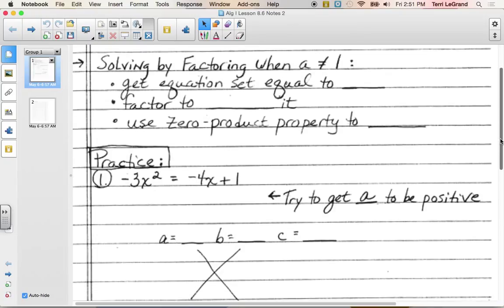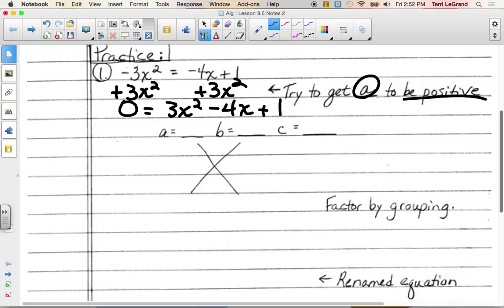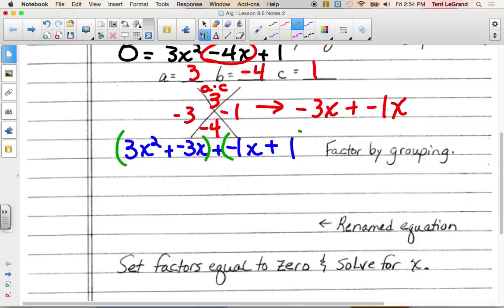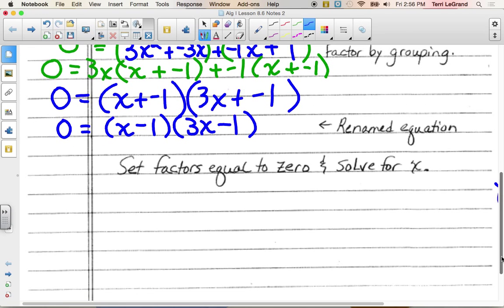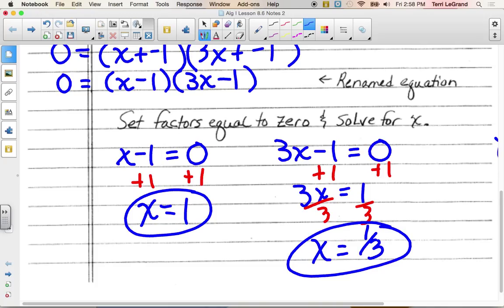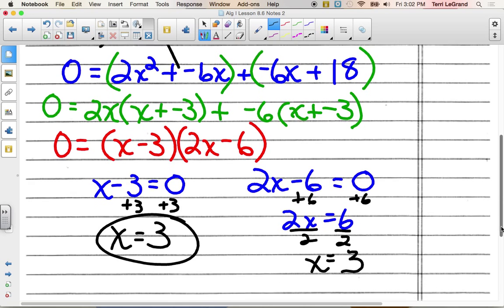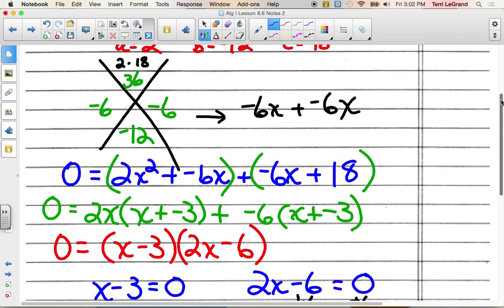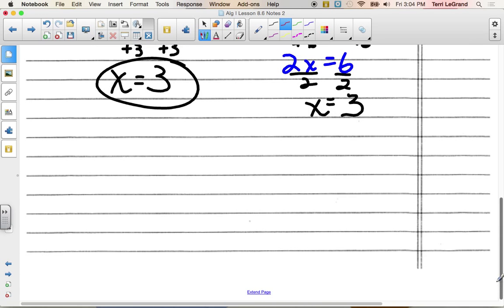Alg I Lesson 8.6 Notes 2 Recording